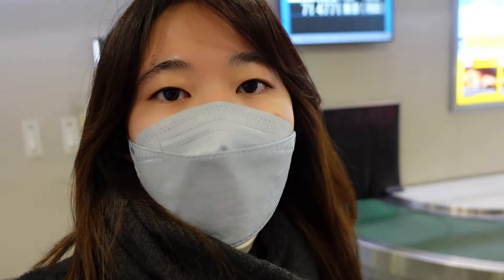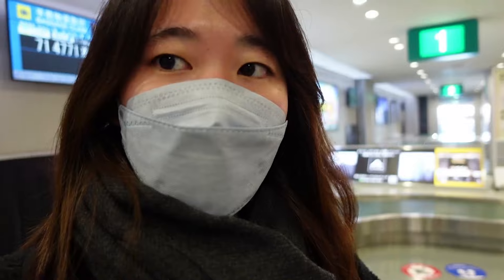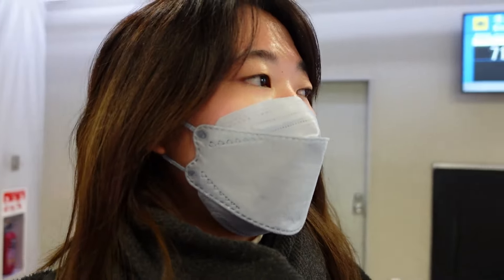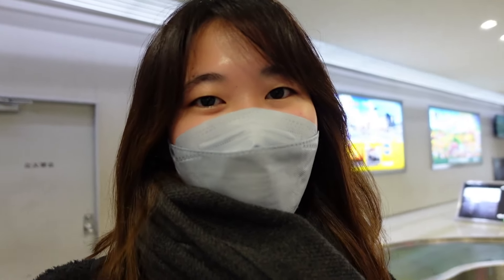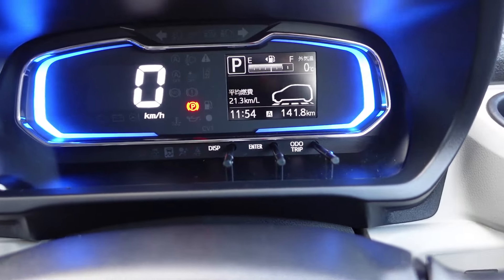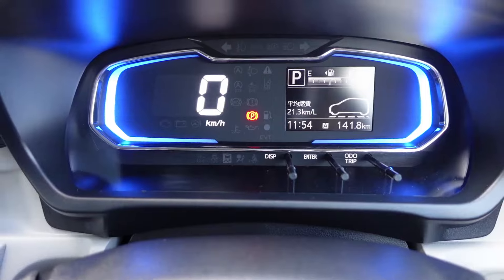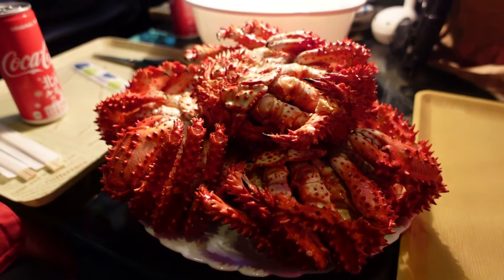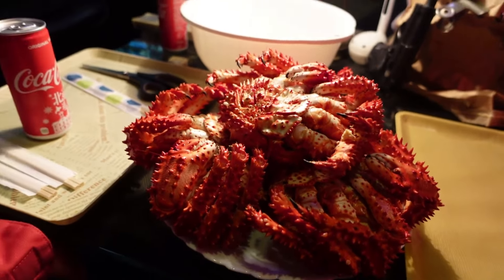Found a miracle R35 in Hokkaido!!!!!!!!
Happy New Year, Trust Kikaku lovers!🎍💕

Thank you very much for your support in 2022😊
We are very excited to share more fun videos with you guys in 2023!!!

The first video in 2023 is my short vlog when I went to Hokkaido for work trip as a CEO assistant✈️
Don't miss a miracle R35 in Hokkaido!!!

Thank you for reading this, hope you enjoyed the video :)

Airi

00:00 Intro
01:58 Haneda & Kushiro Airport✈
03:54 Crab🦀🦀🦀
04:22 R35!
07:05 From Airi